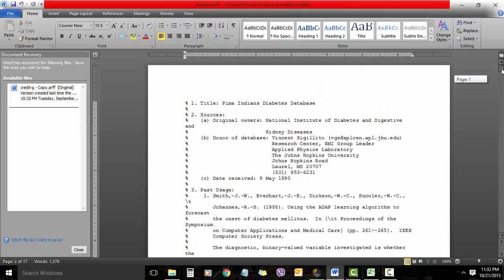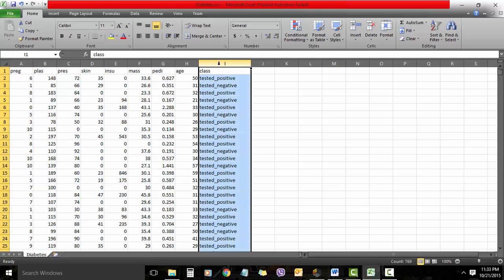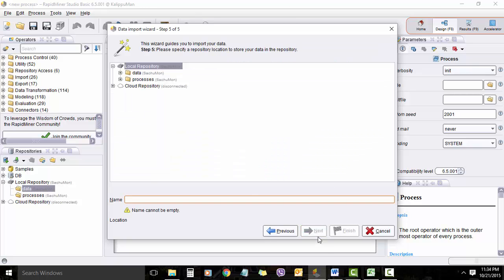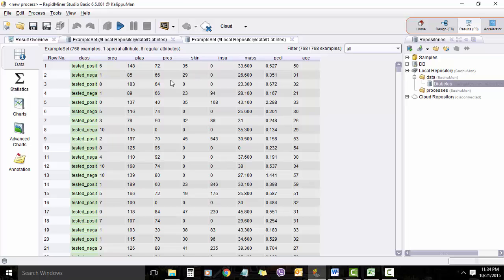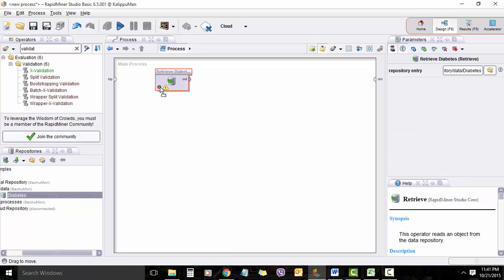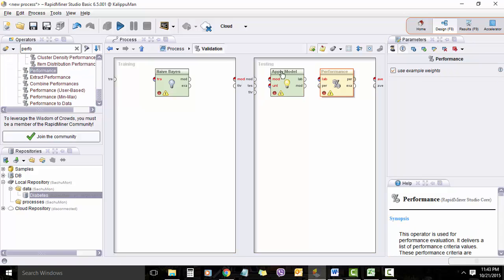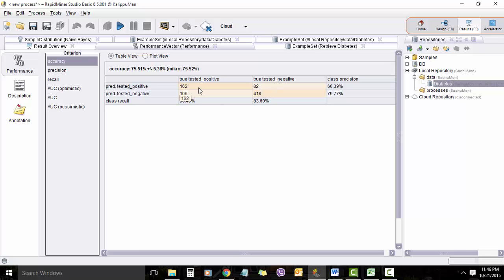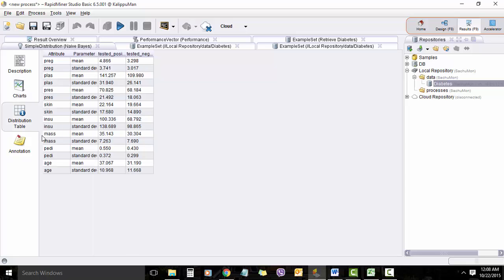Tutorial: Data Mining using Rapid Miner (Basics)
This is a tutorial video on how to use Rapid Miner for basic data mining operations.